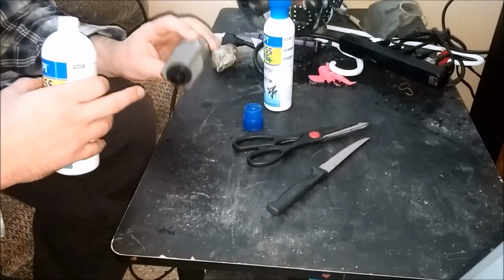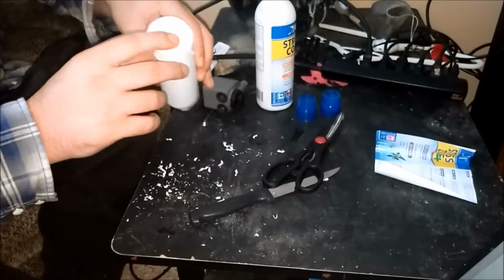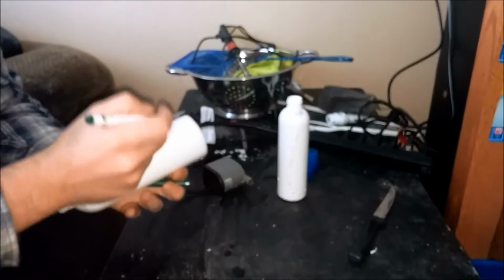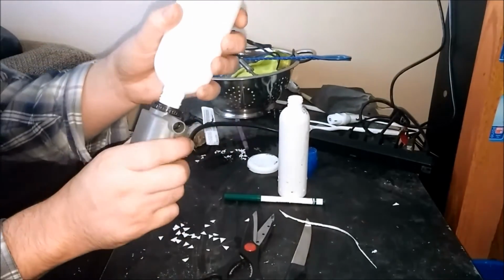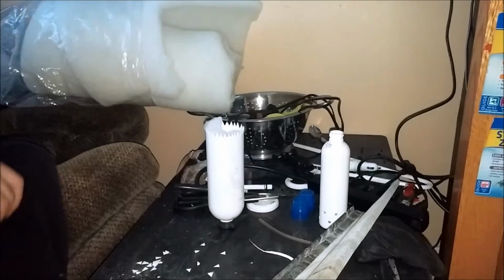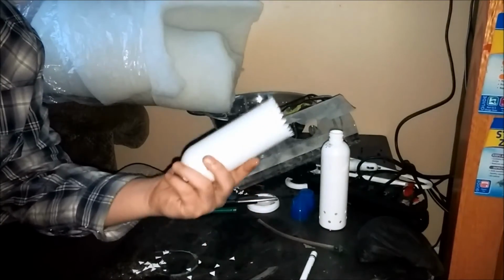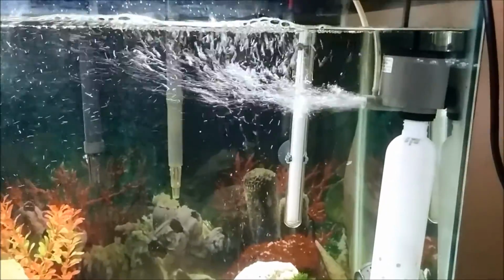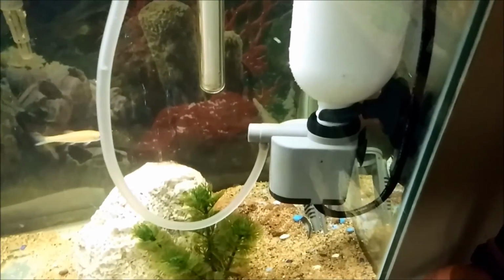DIY Aquarium Fish Tank Surface Skimmer Internal Filter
DIY Surface Skimmer & DIY Internal Fish Tank Filter | DIY Aquarium Surface Skimmer & DIY Aquarium Filter
A video showing you how to build a fish tank Surface Skimmer and a homemade DIY Internal aquarium filter in about 10 minutes.This works as a bio filter for your aquarium.